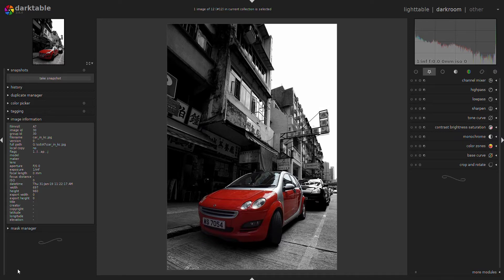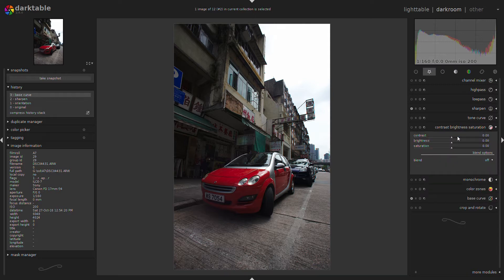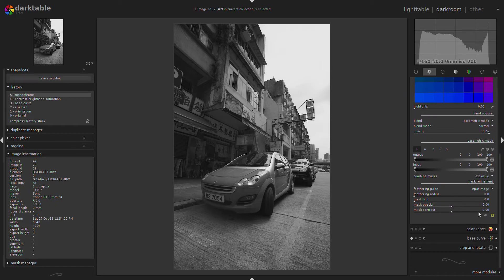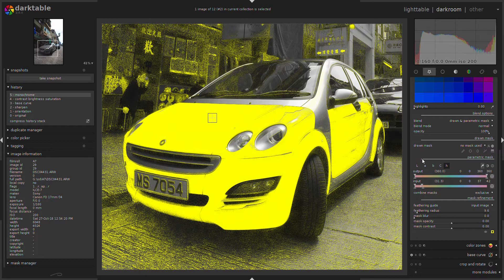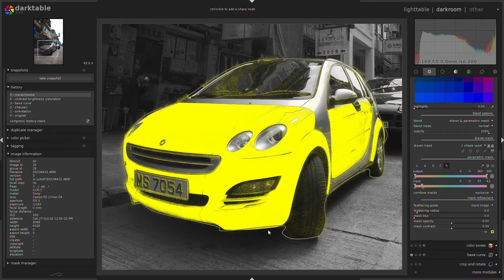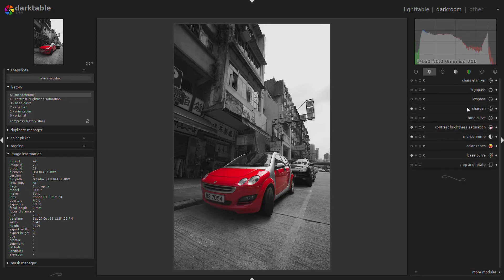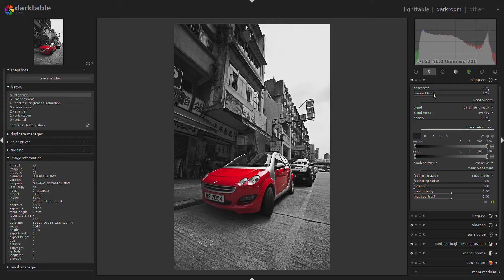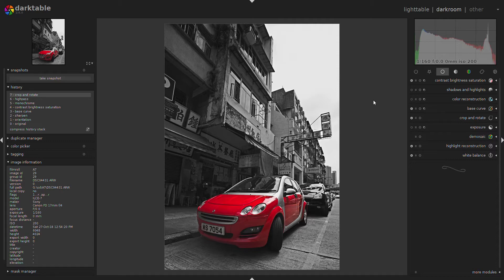darktable: Selective Colorization - easy & fast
How to create a monochrome image with one color standing out in Darktable. (Beginner level video)

I did an "one color Image" from a JPG when GIMP 2.10 came out. In GIMP you need to use layers, cut a mask.

Here is my try creating the same with Darktable. Darktable has no layers, but you can create a mask to get the same effect.